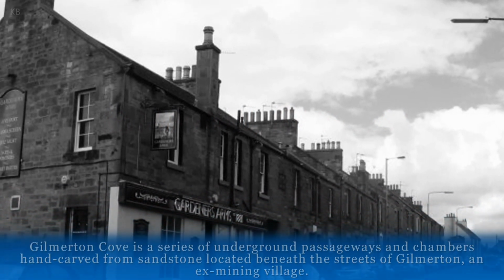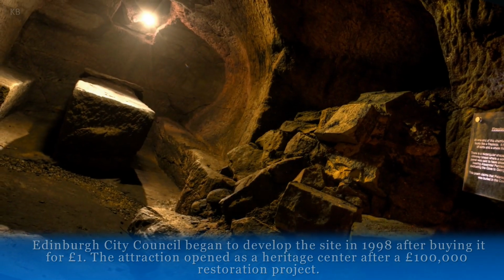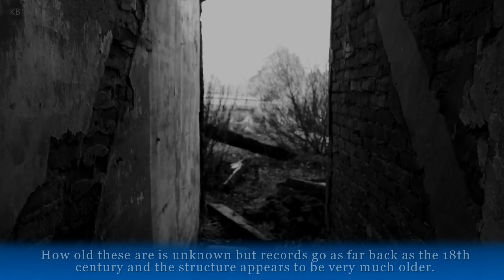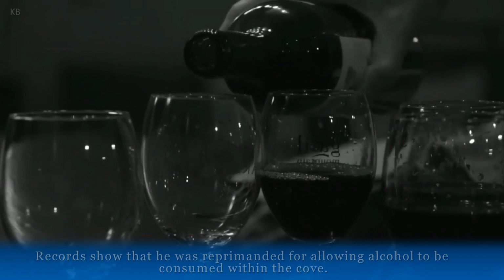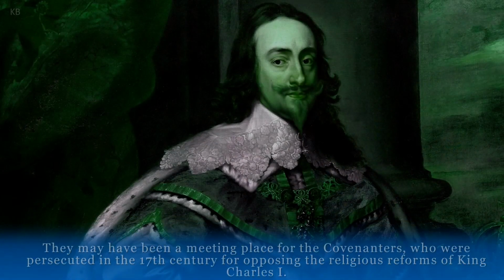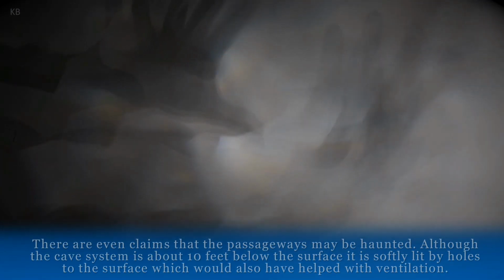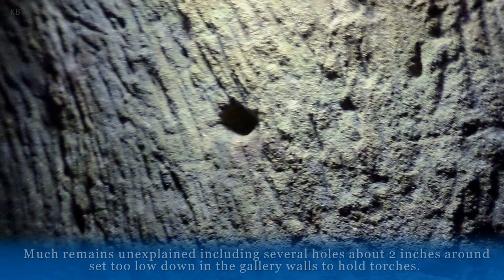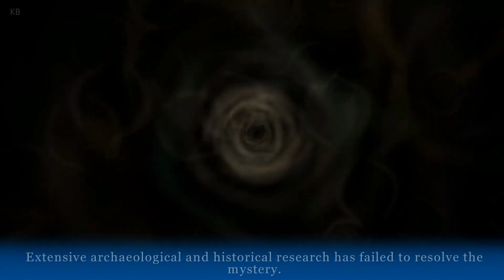The Unsolved Mystery of Gilmerton Cove | Edinburgh's Most Highly Rated Tourist Attraction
Gilmerton Cove is a series of underground passageways and chambers hand-carved from sandstone located beneath the streets of Gilmerton, an ex-mining village, now a southeastern suburb of Edinburgh, Scotland.

A five-year collaborative project between Gilmerton Heritage Trust and The City of Edinburgh Council allowed the newly restored Cove to open in 2003 as an educational resource for the community as well as a place to visit.

There are many theories about the origins of the Cove and its purpose. It is known that it was the 18th century residence of local blacksmith, George Paterson. The parish records show that he was reprimanded for allowing alcohol to be consumed within the Cove on the sabbath. It is not known whether Paterson was responsible for carving the Cove.

In 1769 Thomas Pennant mentions the site in the context of Newbattle Abbey saying that "In the woods adjacent to this seat are some subterraneous (sic) apartments and passages cut out of the live rock: they seem to have been excavated by the ancient inhabitants of the country either as receptacles for their provisions, or a retreat for themselves and families in time of war, in the same manner, as Tacitus relates, as was customary with the old Germans."

Some video footage and image uses in this work are under copyright license "Creative Commons CC0".